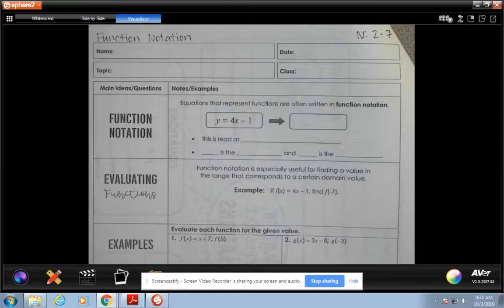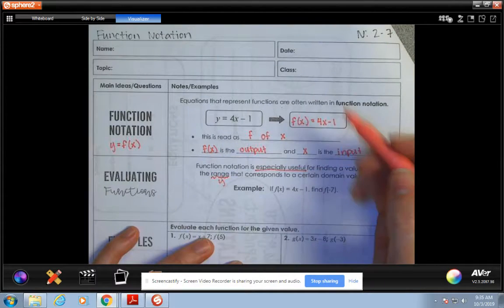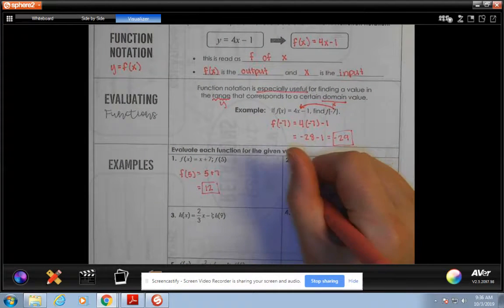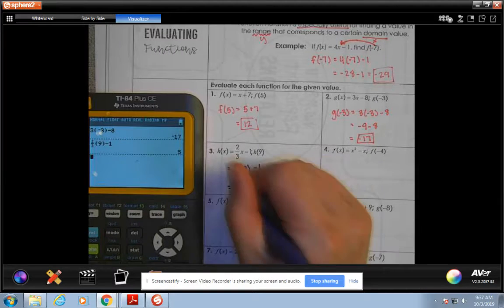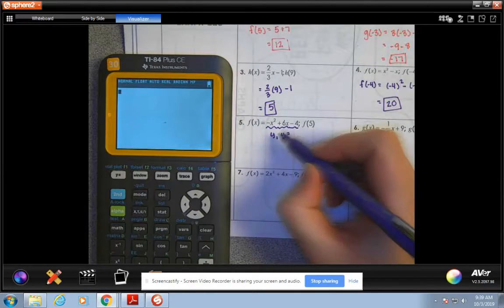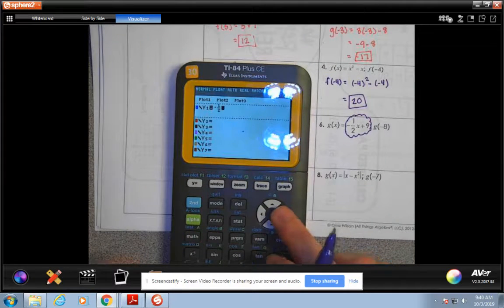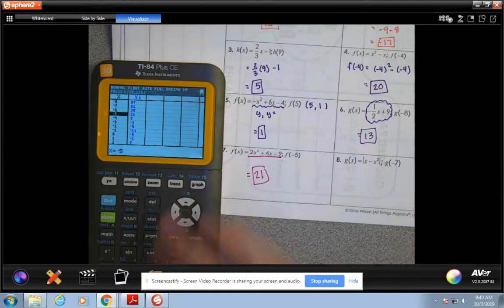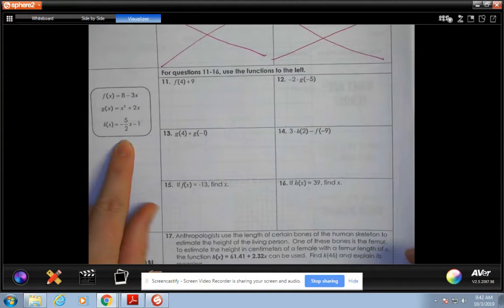N 2-7: Function Notation Part 1